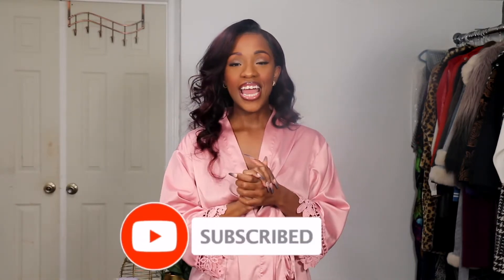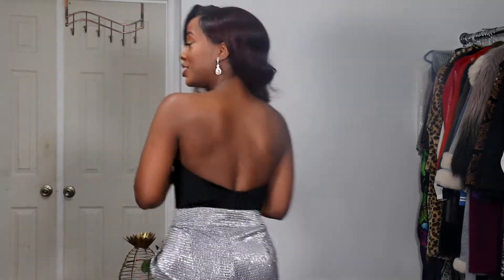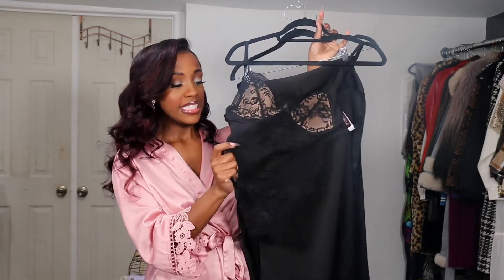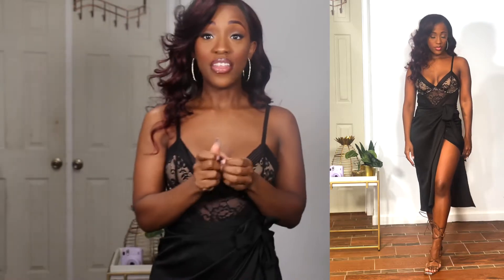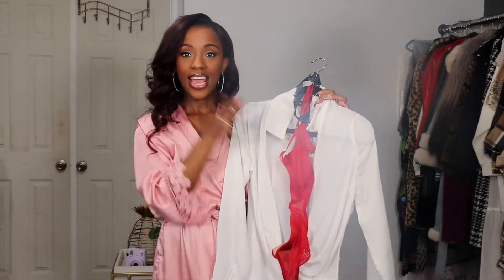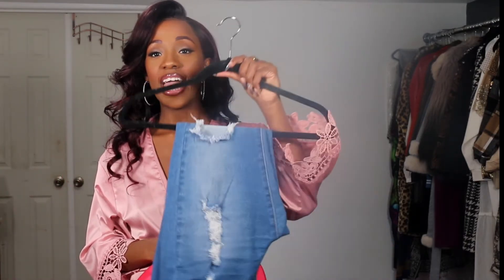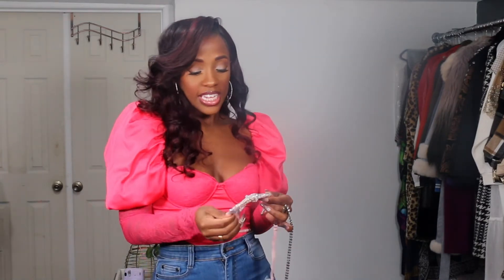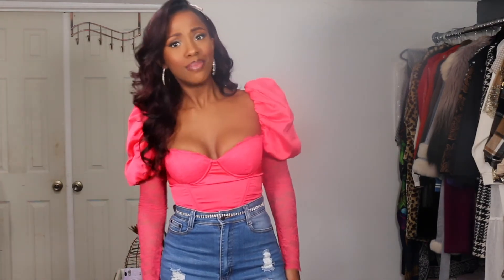Last Minute Valentine's Day or Date Night Outfit Ideas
Hello Valentines! The Day of Love has arrived and I know some of you guys probably don't have your date night outfit set yet, but no worries, I'm here to help! In today's video, I'm walking you through how you can create 5 date night outfits or Valentine's Day outfits from pieces you probably already have!

Do you have pieces in your wardrobe you really want to wear, but you have no idea how to style them? Maybe you’re trying to figure out the CPW (cost-per-wear) on a specific piece. I got you, sis. I started doing the 5 Ways to Wear series to help you save time & money in your closet, by maximizing each wardrobe piece. For more 5 Ways to Wear styling tips with different wardrobe items, checkout the playlist

PRODUCTS MENTIONED OR SIMILAR:

LOOK 1:
Plus-Size Pants

Look 3:
White Shirt Dress

🔗 LINK UP! 🔗

💜 ABOUT COCO 💜

Age: 30
Height: 5'1
Clothing Size: SMALL, 4-6
Shoe Size: 7
Location: NYC